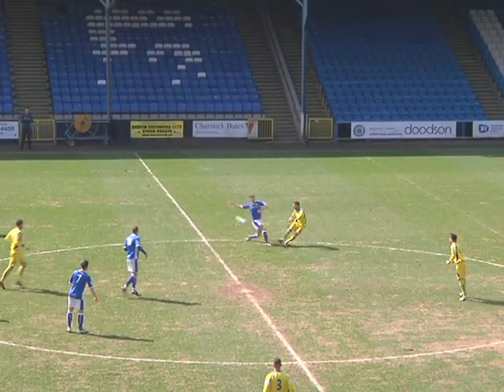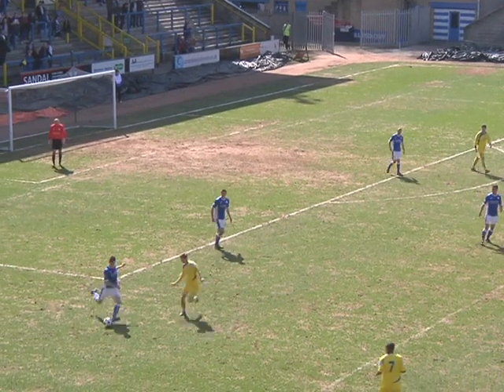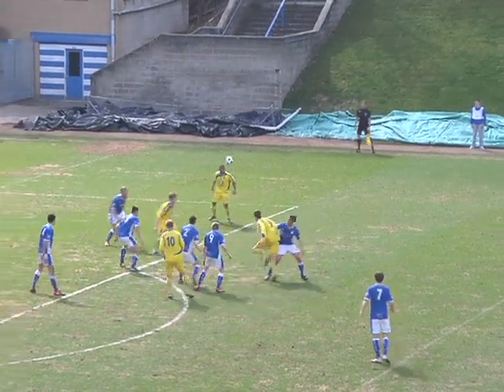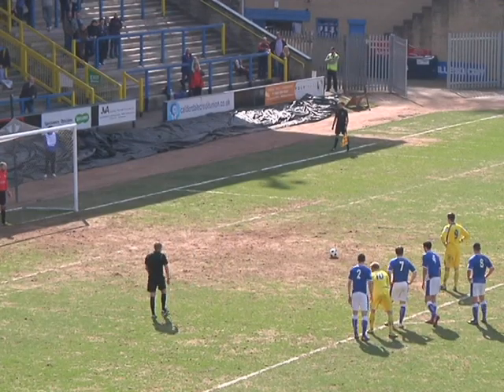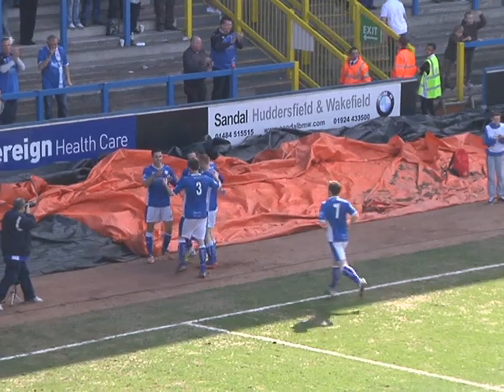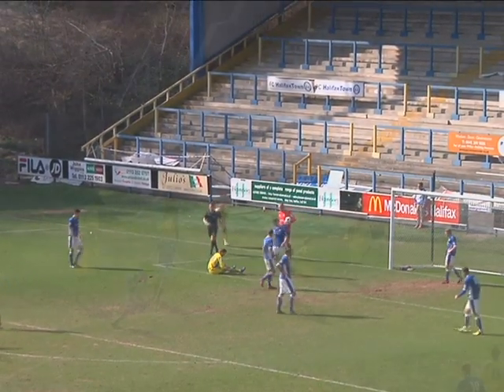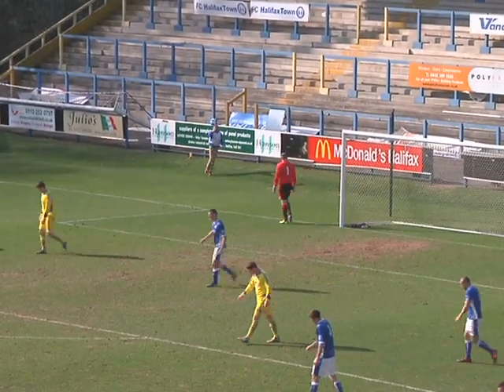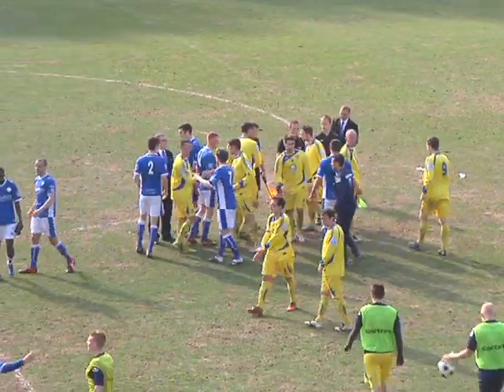FCHT v Guiseley Highlights